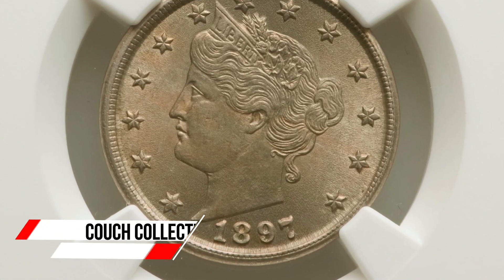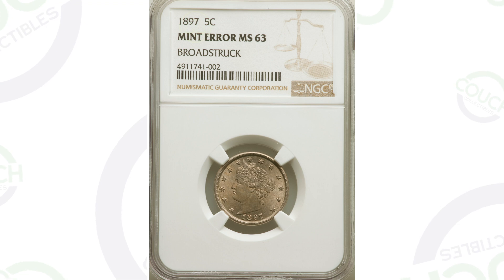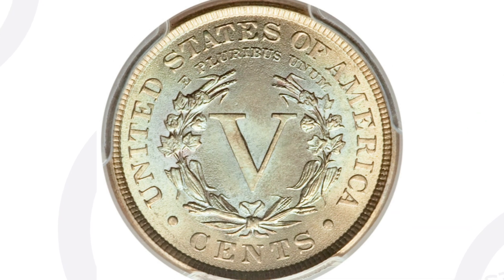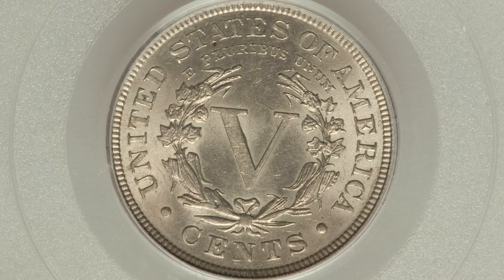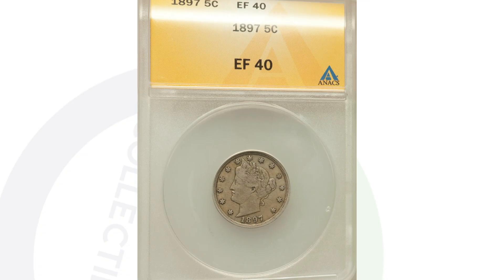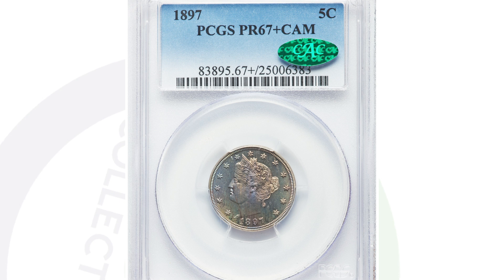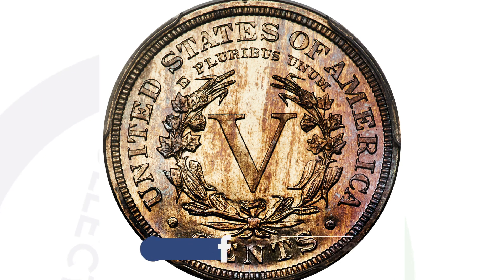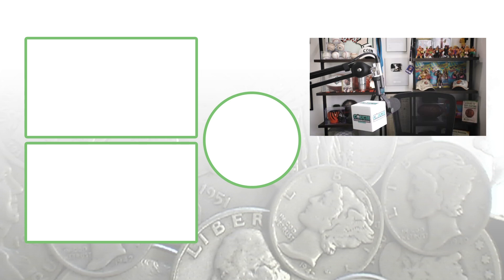1897 Liberty Head V Nickel COIN PRICES!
1897 Liberty Head V Nickel COIN PRICES! These are valuable mint error nickel coins that sold at auction for a lot of money.